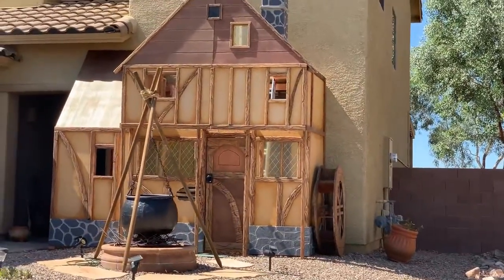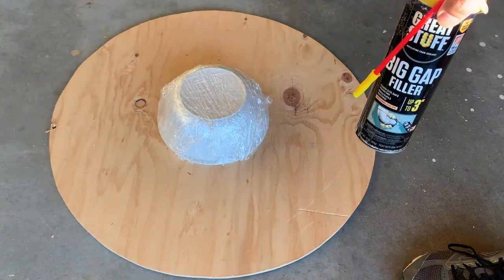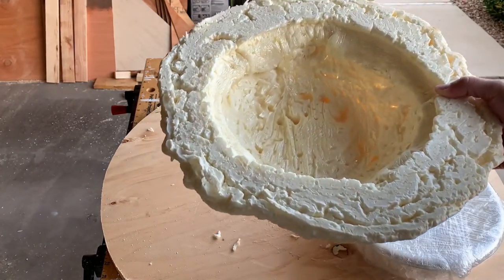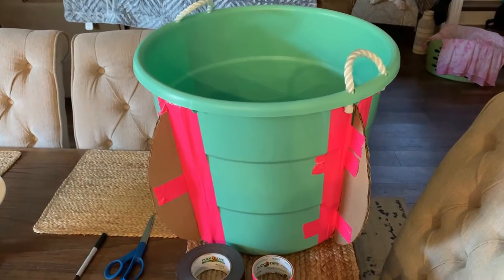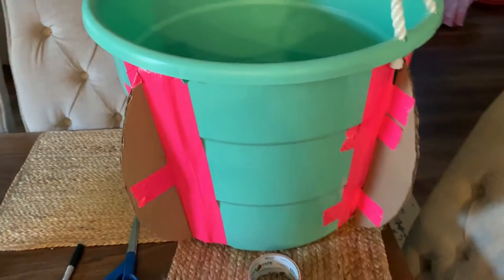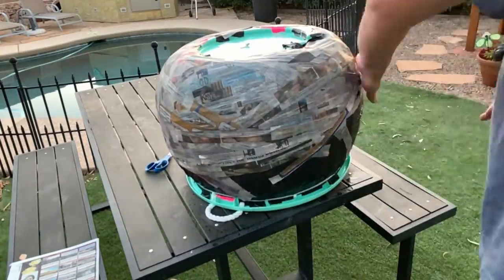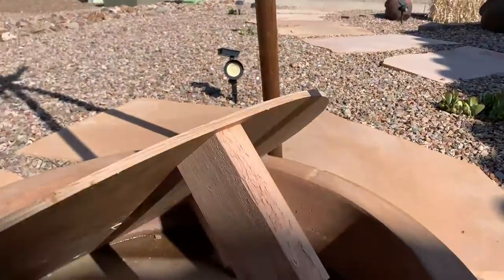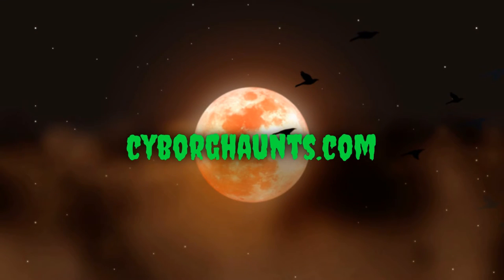DIY Witches Cauldron | Hocus Pocus Halloween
One of my favorite times of year is the Halloween season. I decorate the house each year and build different props for the yard. I try to make the house a fun destination for trick-or-treaters. This year I have inspired to build my most ambitious project yet, the Sanderson Sister house from Hocus Pocus.  In this video I show how I built the witches cauldron and the burning embers under it.

Check out the four part series showing how I build the Old West Haunted Hotel Facade: